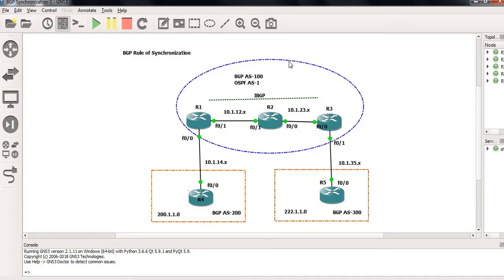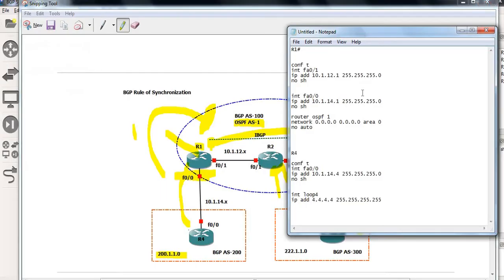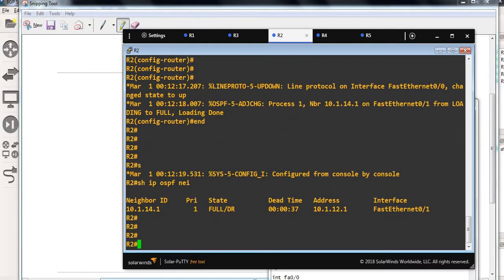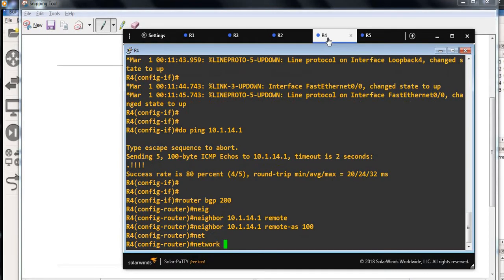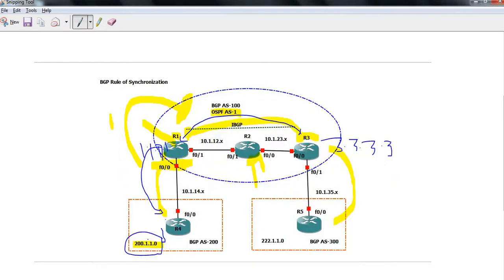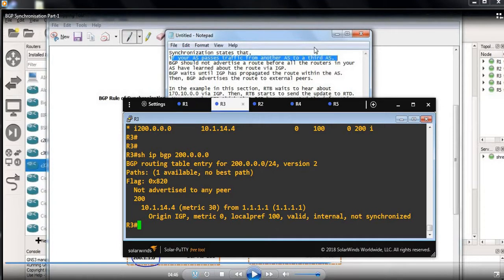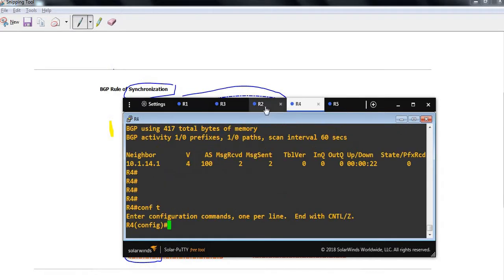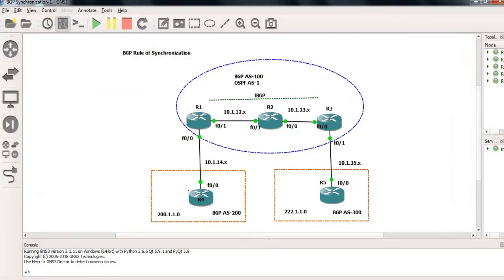BGP Synchronisation Part-2 (Configurations)